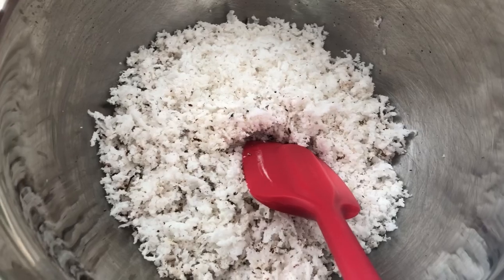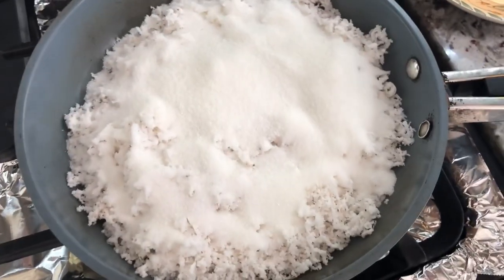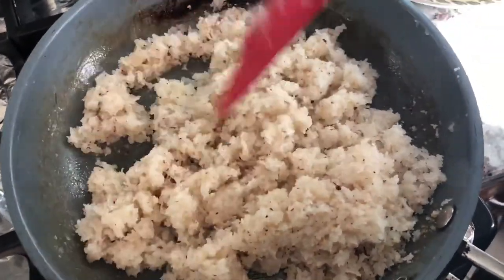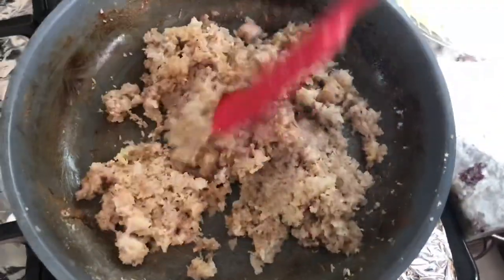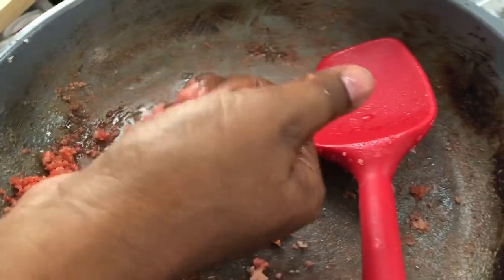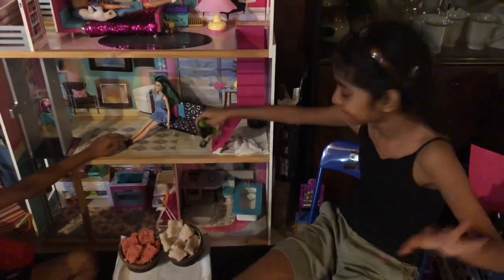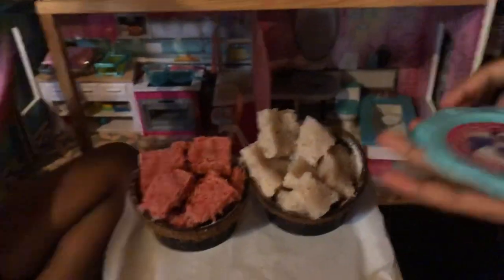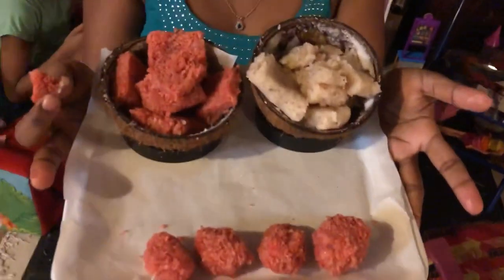How to make Sugar Cake Guyanese Style 🇬🇾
1 coconut grated (3+1/2 cups)
1 cup white sugar
1/2 cup condensed milk

Additional Ingredients for pink sugar cake
1/2 tsp liquid ginger
1/4 tsp cinnamon powder
1/4 tsp vanilla extract
A pinch of red food colouring
Mix well and enjoy with family and friends
Musician Jef